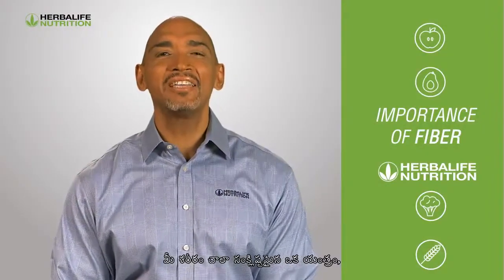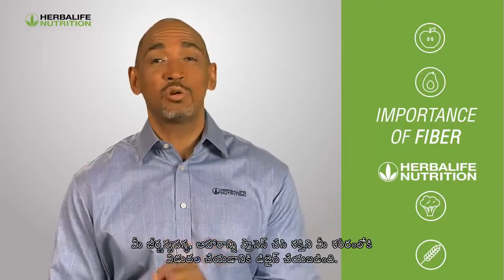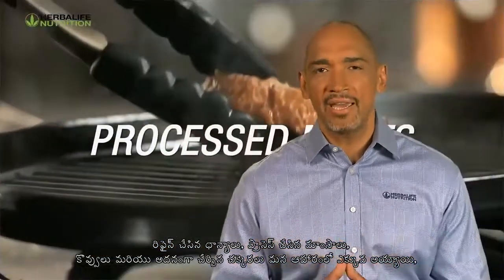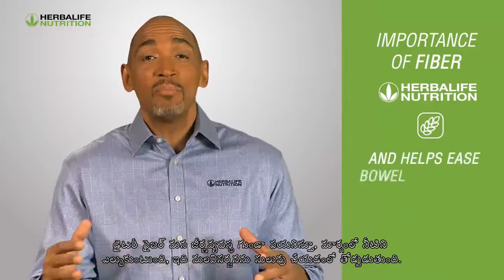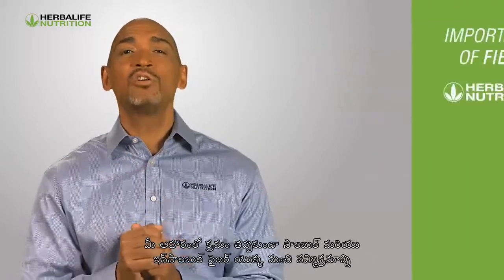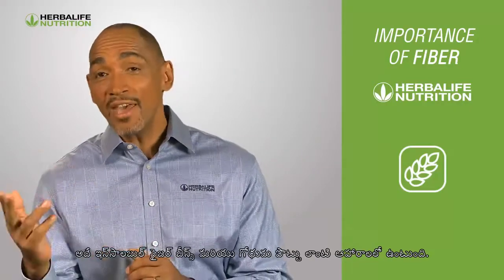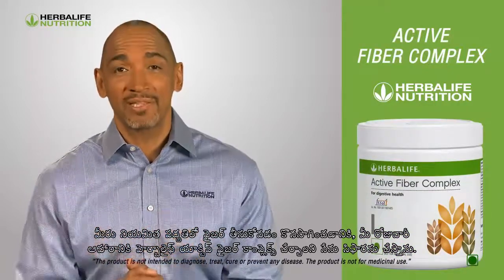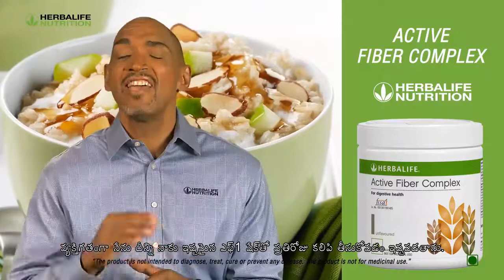డా జాన్ అగువనోబి గారితో పీచుపదార్థ ప్రాముఖ్యత